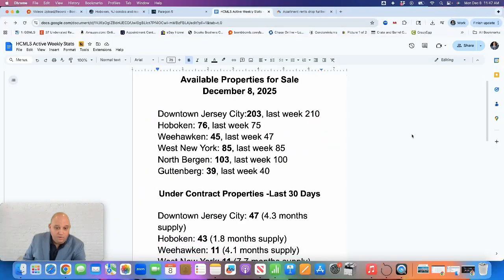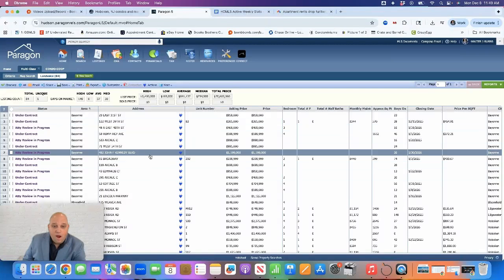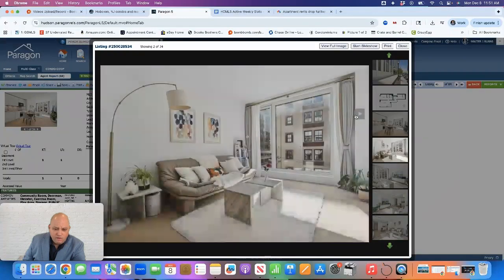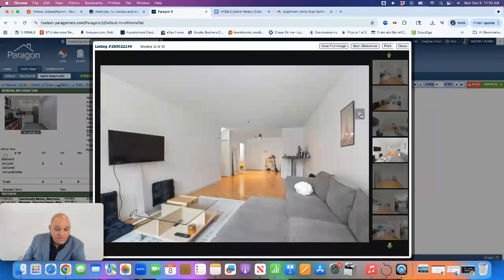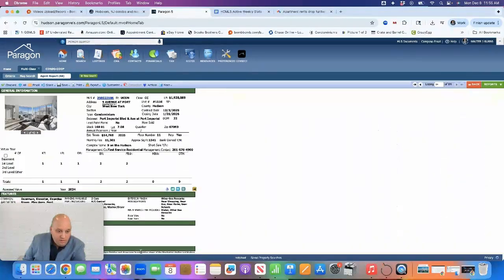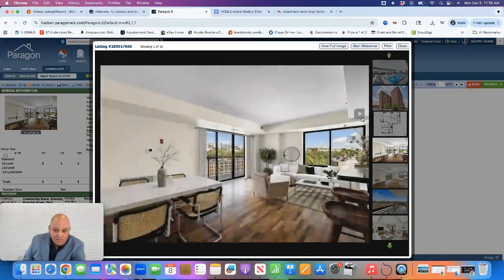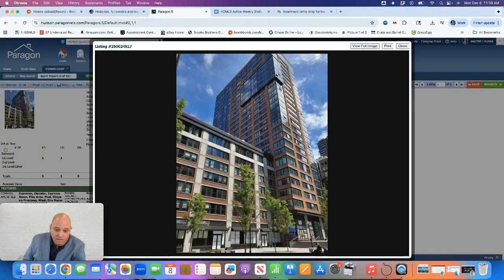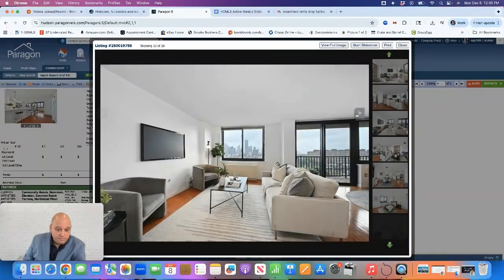Hudson County, NJ Real Estate Market Breakdown | December 8, 2025 Data & Analysis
Walter Burns from Keller Williams City Life Realty & discusses the latest real estate trends and headlines in the Hudson County, NJ real estate market. New market update videos released each week.

Thinking of Moving to Hudson County, NJ?